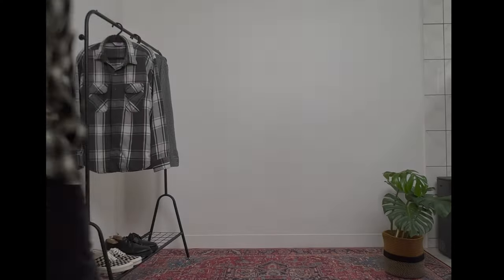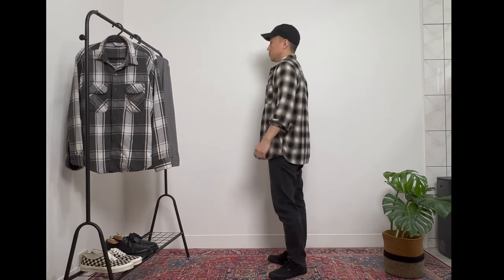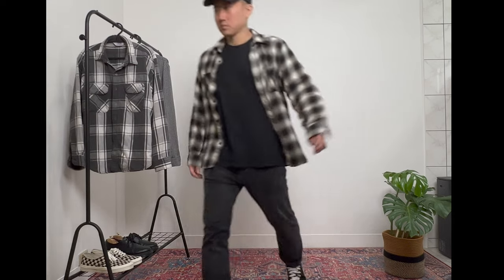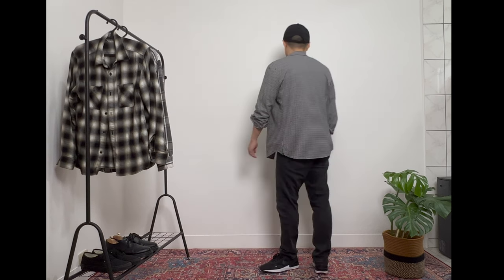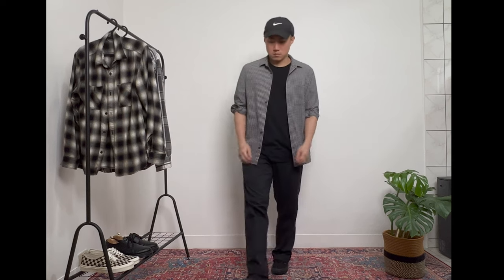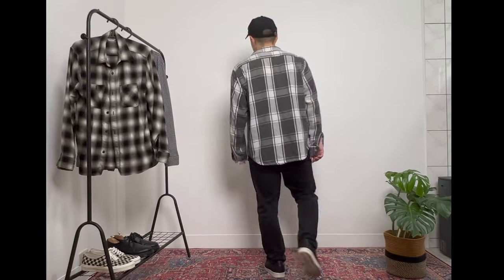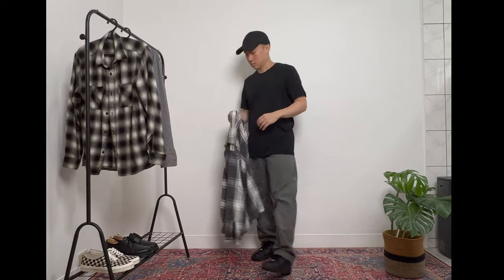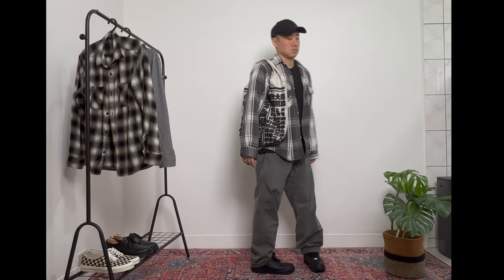How I Style Flannel Shirts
In this video I style my 3 most worn flannel shirts.